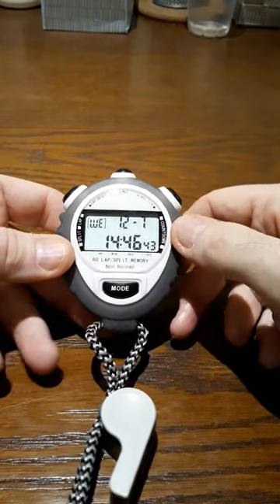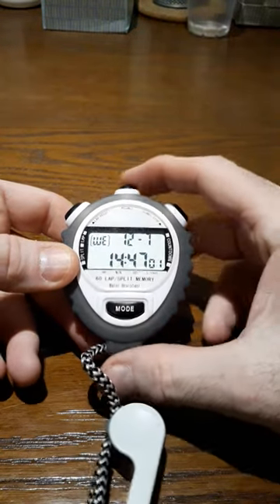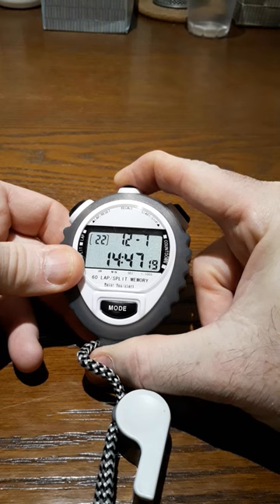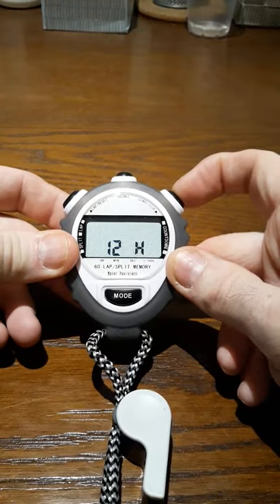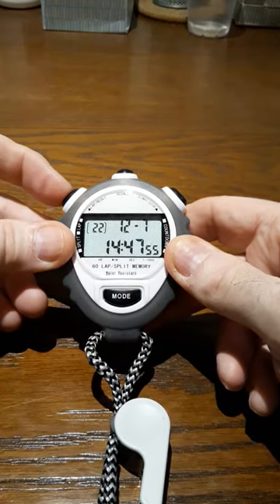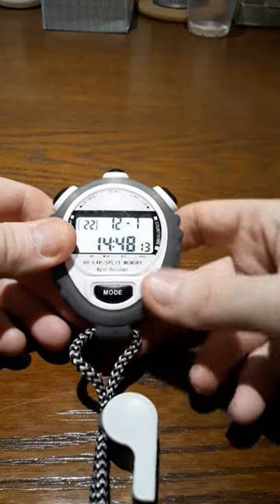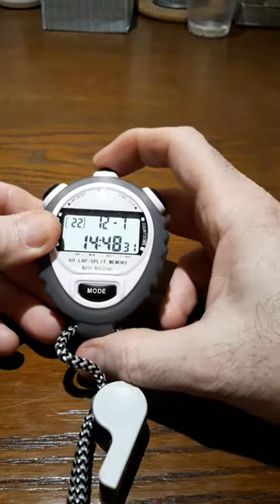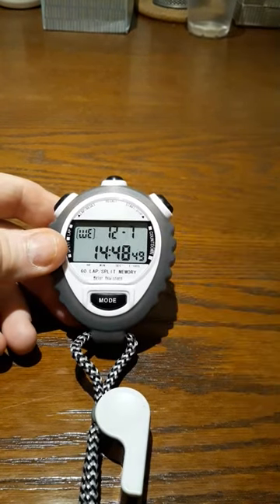How to set the Date and Time on a Stopwatch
Just a (hopefully) helpful video on how to set the date and time on a digital stopwatch.
I got this watch in Japan, but the instructions were written in Chinese. Although I cannot read the language, I was eventually able to figure it out.
Hopefully I can save someone from having the same headache.